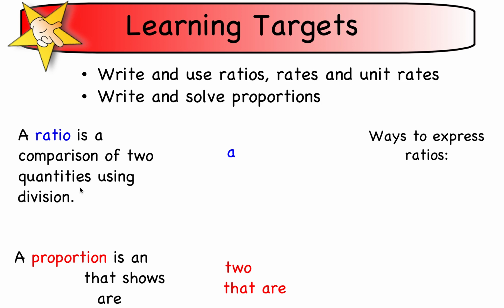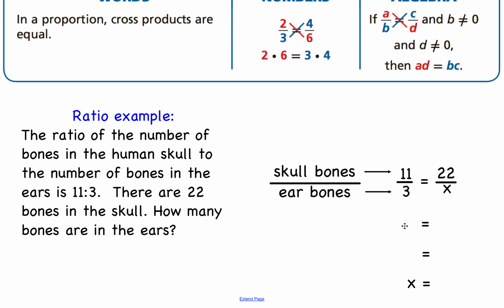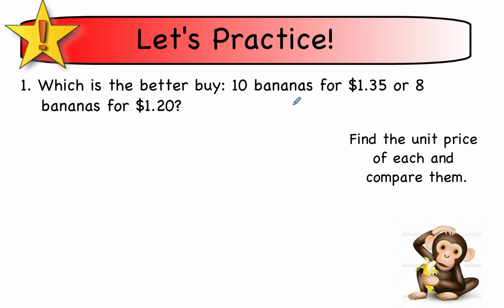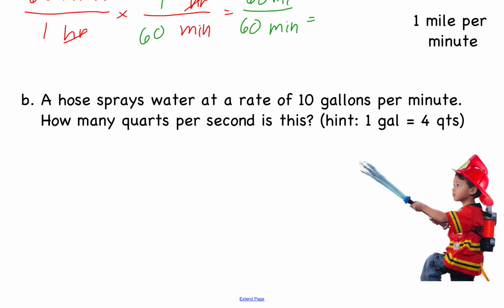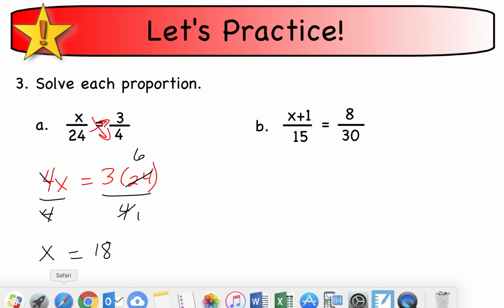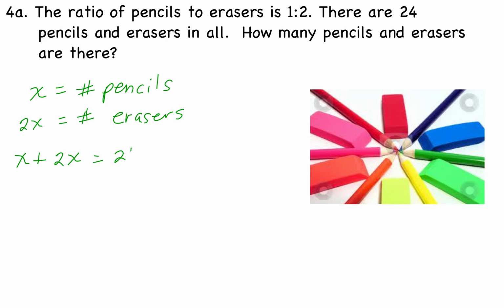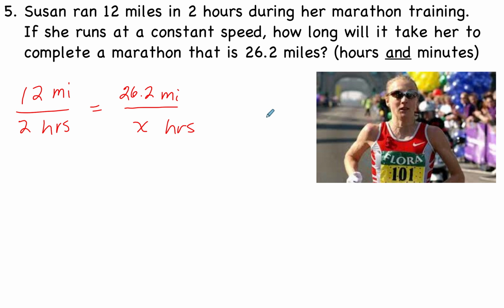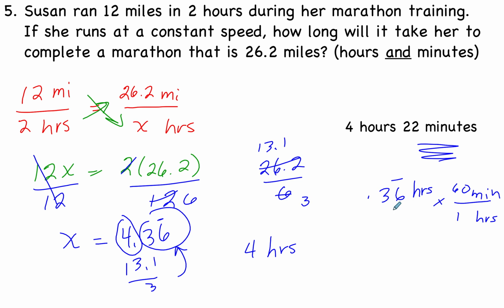Lesson 2-6: Rate, Ratio & Proportion